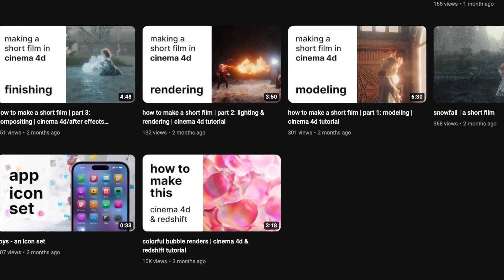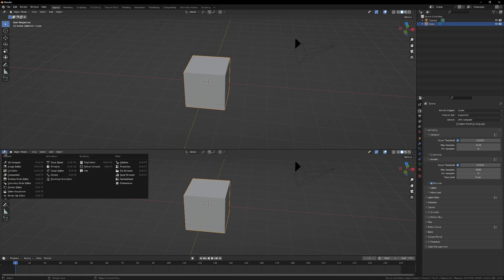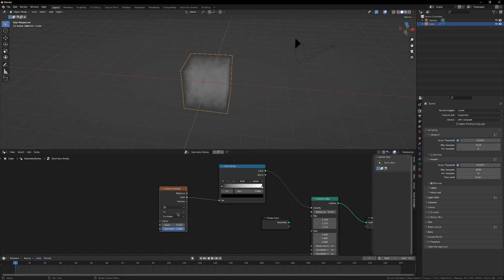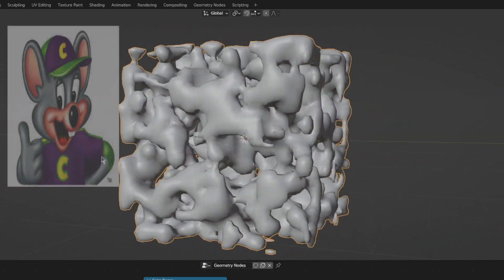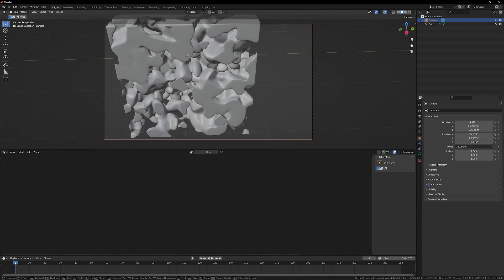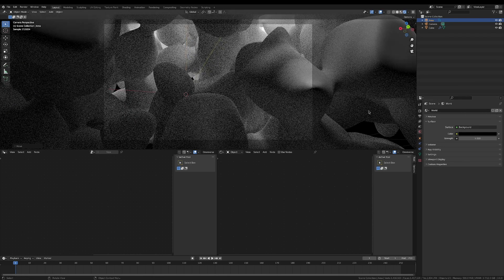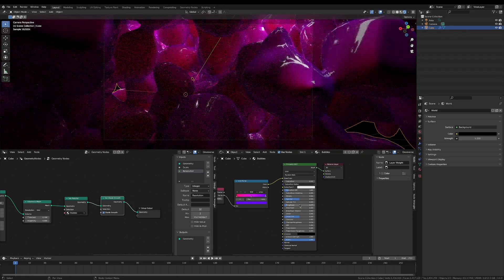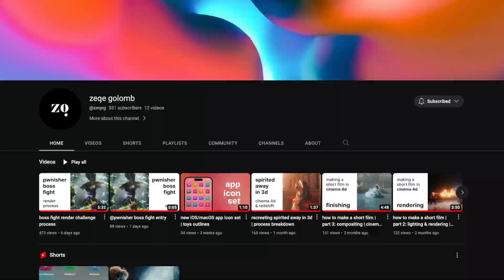Colorful Bubble Renders | Blender & Geometry Nodes Tutorial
I wanted to call this the cheese tutorial.